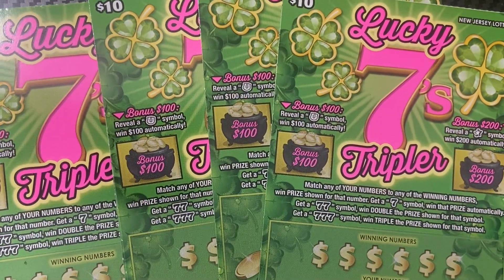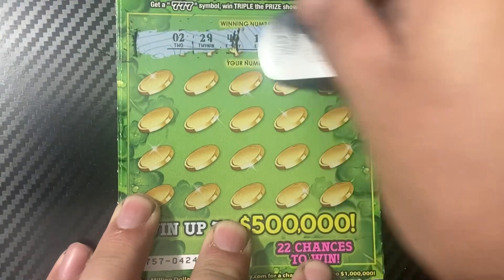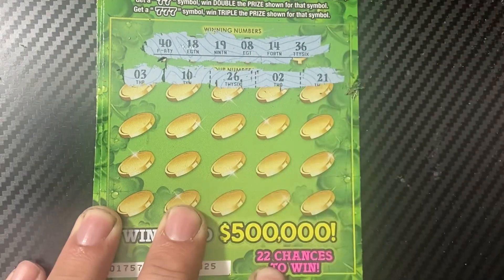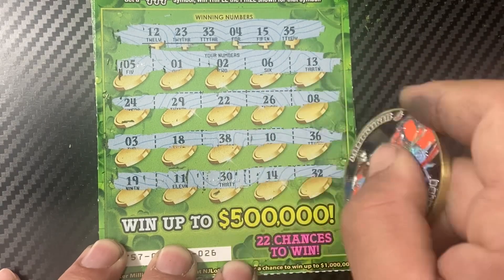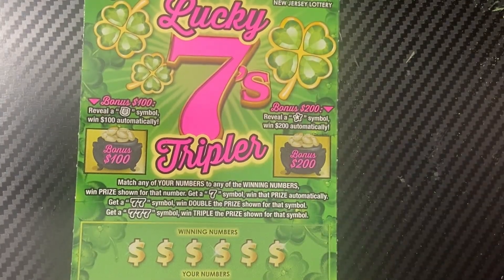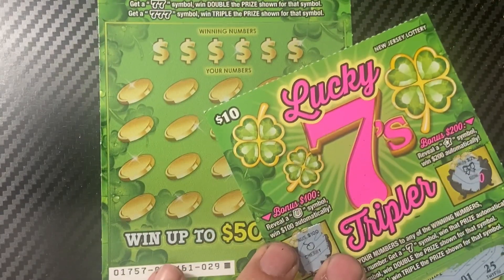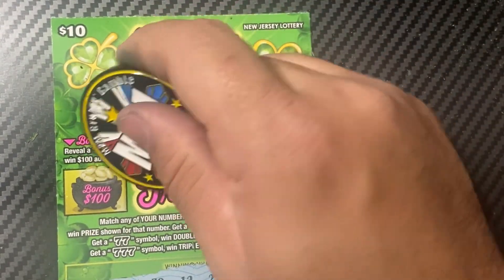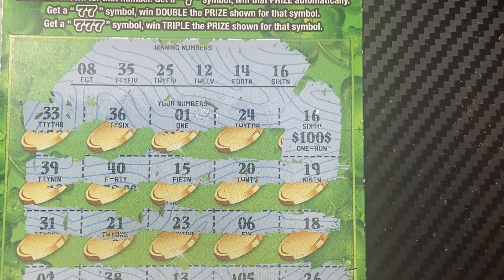🍀Big Zeros! Last 6 of the Pack! Lucky 7’s Tripler NJ Lottery🍀